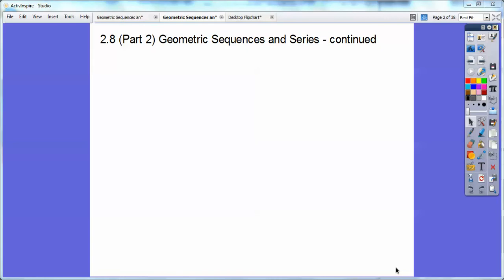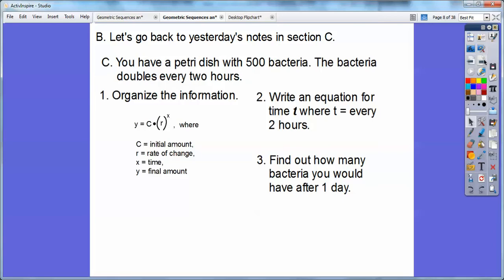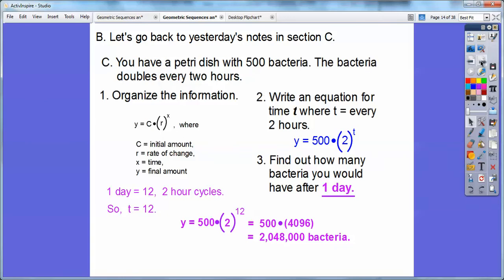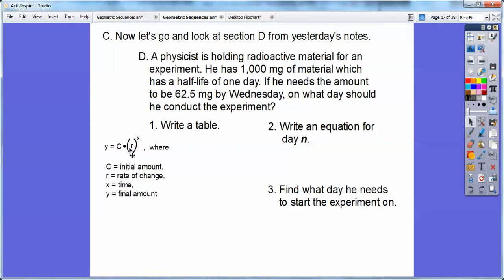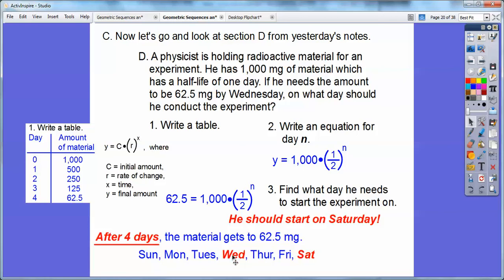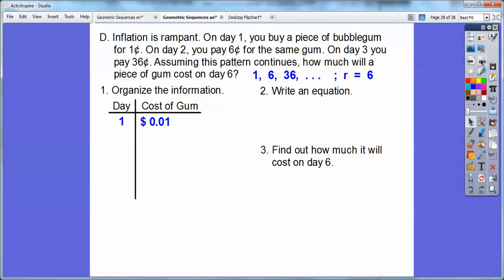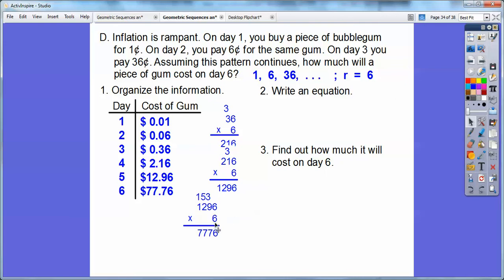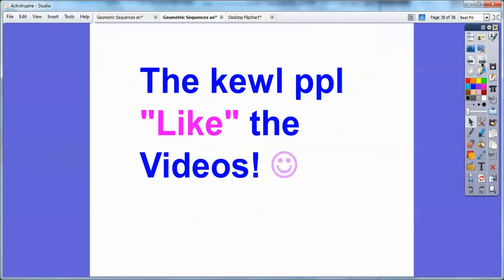Geometric Sequences and Series - Lesson 2.8 (Part 2)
This lesson shows how to generate any formula for a geometric sequence.